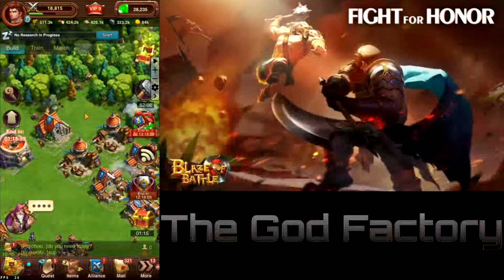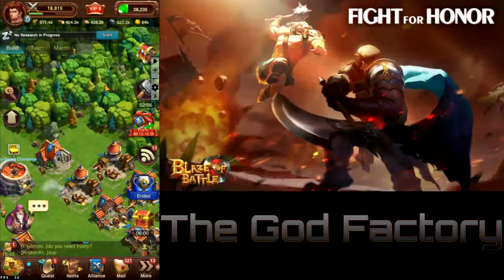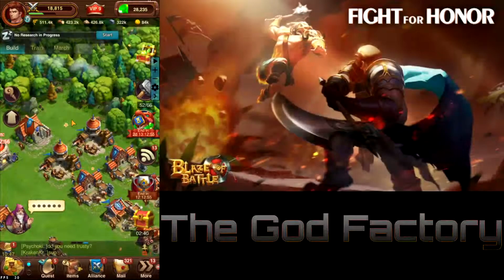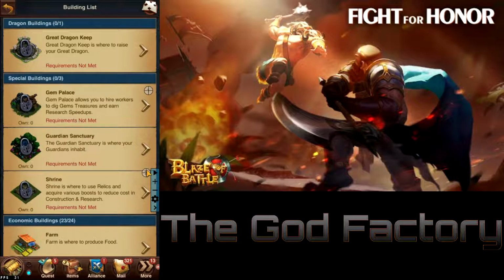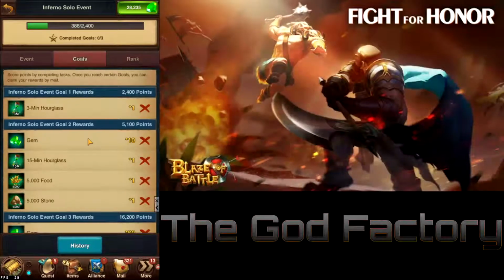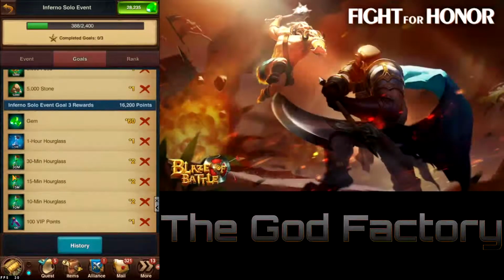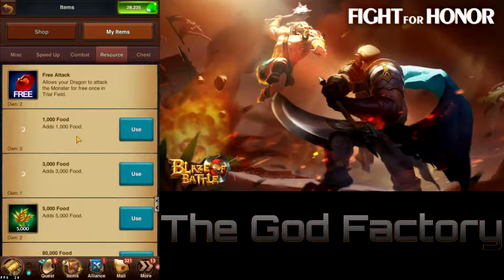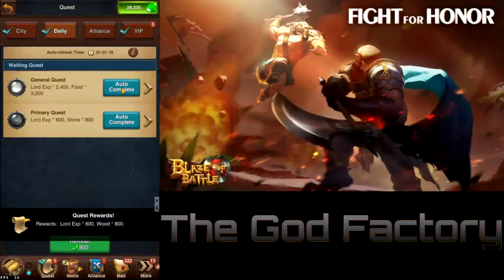Blaze of Battle - How To Convert Resources Into Lord XP - Build A Jumper Account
▼ PC Specs ▼

CPU: AMDRyzen 3970x 32 Core Threadripper
RAM: Trident 256gb
MOBO: TRX40 PRO 10G (MS-7C60)
GPU: Nvidia 1660 Super
GPU: Nvidia #4090 FE
CASE: A big one
PSU: 1300w
Case fans: A bunch of basic fans
CPU Cooler
RGB: None except GSkill Ram things case has a glowy light trim but no lights inside other than that

i play game

want to earn money or crypto with your mobile phone!  It's free!

Use your gaming PC to mine crypto currency or you can just use your PC to play games and earn money doing it! use my referral link to benefit us both!

Join Robinhood with my link and we'll both pick our own free stock

Add us to your content team Join discord to get started with us!